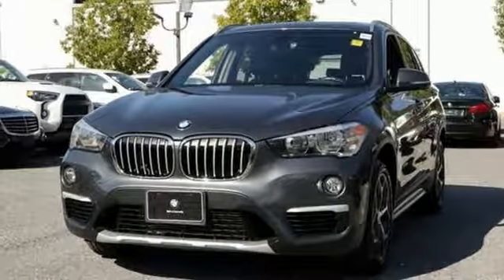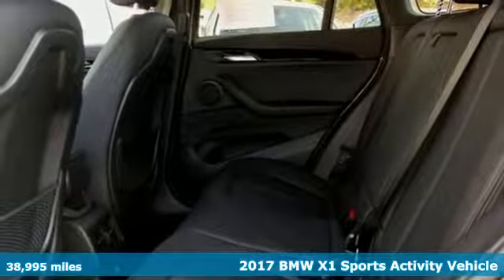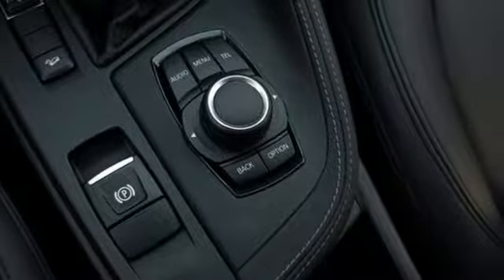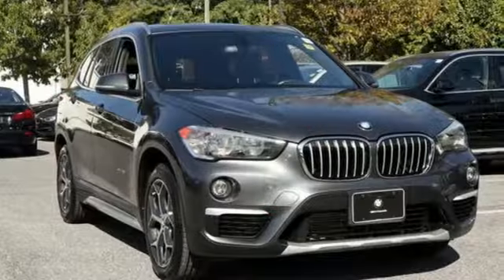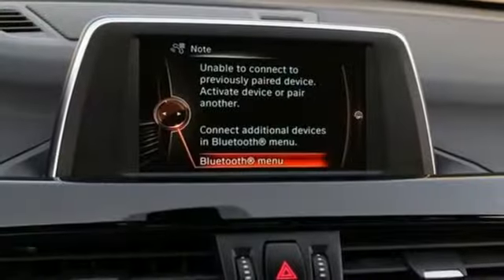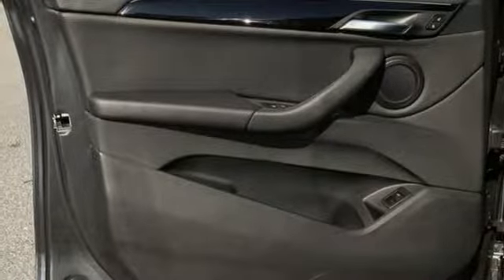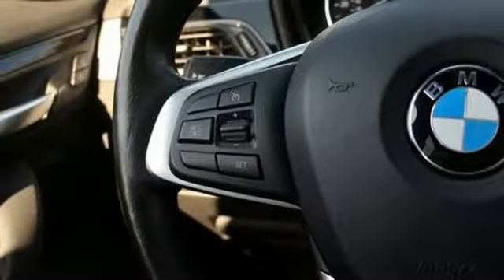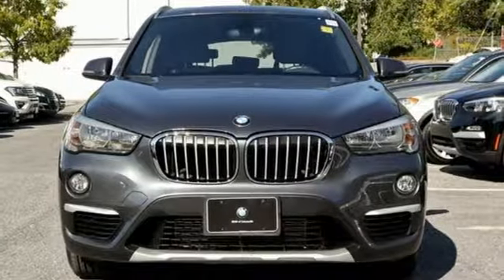Used 2017 BMW X1 Baltimore MD Woodlawn, MD 490998A - SOLD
Year: 2017
Make: BMW
Model: X1
Trim: xDrive28i
Engine: 2.0L 4-Cylinder DOHC 16V TwinPower Turbo
Transmission: 8-Speed Automatic
Color: Gray
Interior: Black
Mileage: 38995
Stock #: 490998A
VIN: WBXHT3C31H5F72278
JUST ARRIVED. PENDING INSPECTION. MSRP: $38,845.00, xLine, Navigation System.brbrRecent Arrival! CARFAX One-Owner. 22/31 City/Highway MPG 22/31 City/Highway MPGbrAwards:br * 2017 IIHS Top Safety Pickbr*Your additional costs are sales tax, tag and title fees for the state in which the vehicle will be registered, any dealer-installed options (if applicable) and a $299 dealer processing fee (not required by law). Additional conditional manufacturer offers and incentives may apply and are not reflected in the listed Every internet price includes current applicable manufacturer rebates and incentives, but certain conditions apply to some of these offers. The offers and conditions on this vehicle may require financing through Bmw Financial Services. While every reasonable effort is made to ensure the accuracy of this information, we are not responsible for any errors or omissions contained on these pages. Please verify any information in question with the dealer.

Address:
6700 Baltimore National Pike